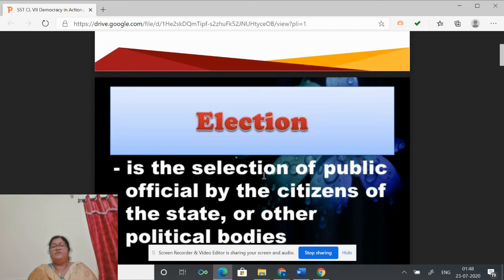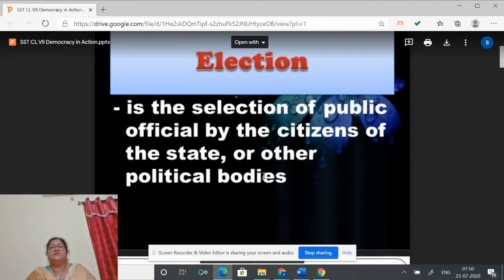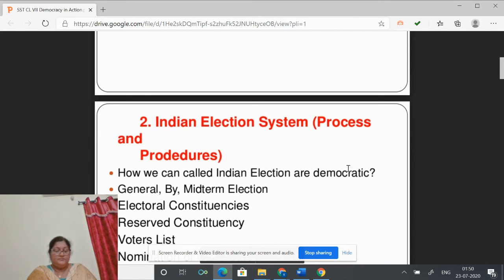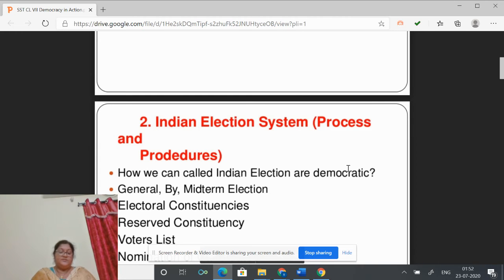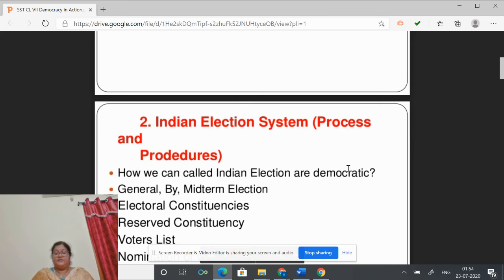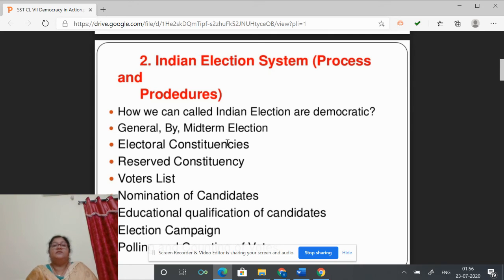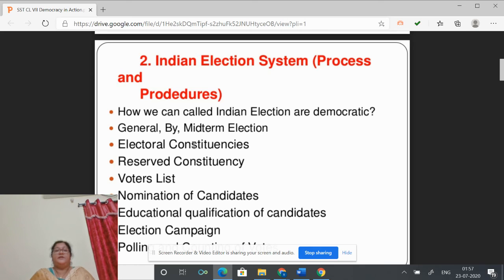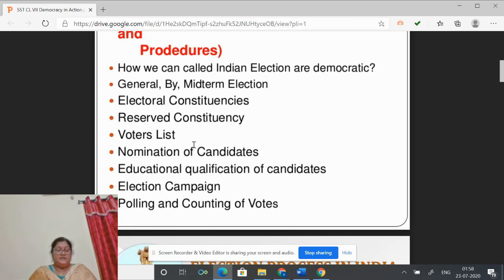Class VII:Social(Civics) Democracy in Action(Session 1)